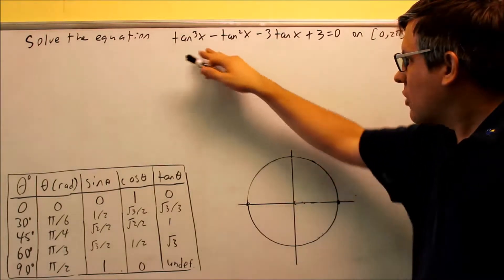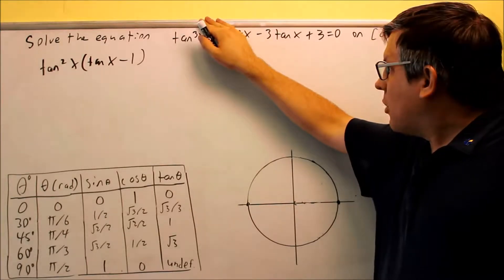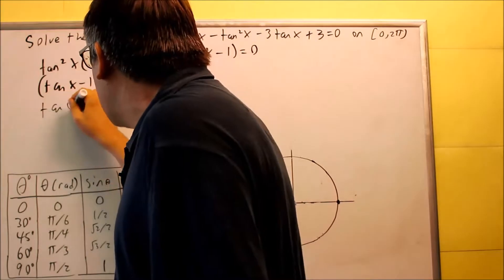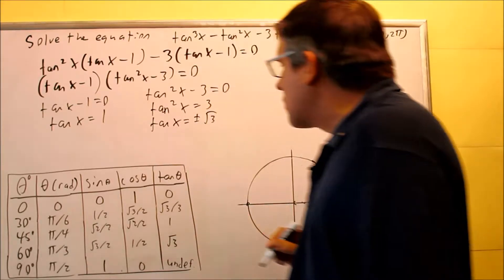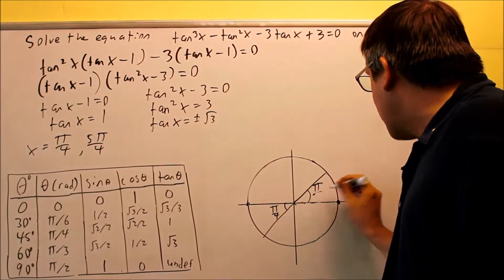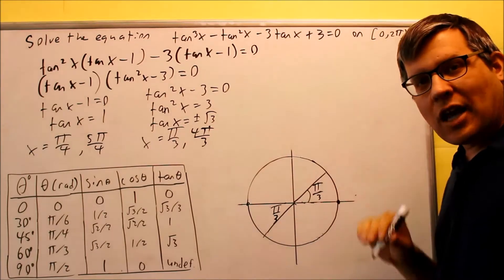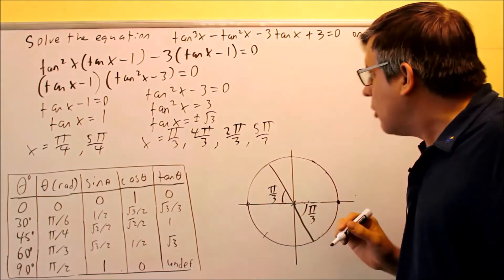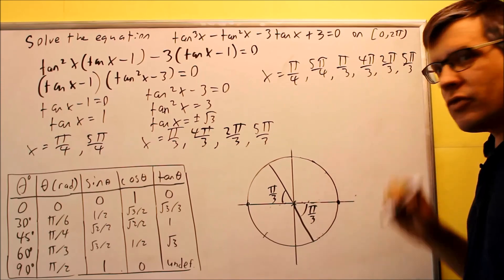Solving Trig Equations (Factoring by Grouping): Ex 10